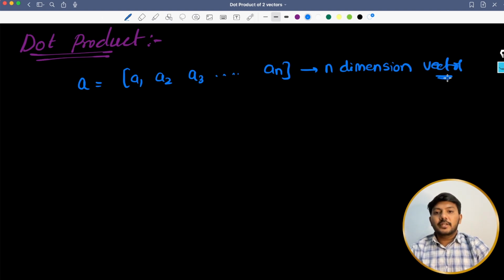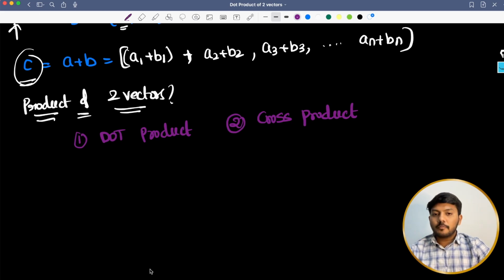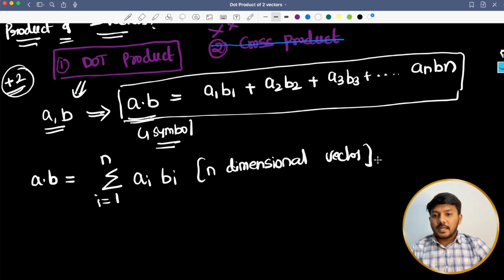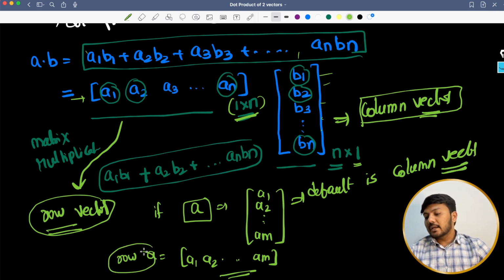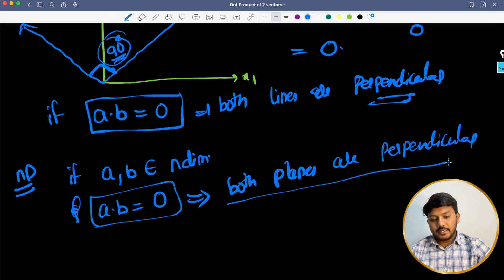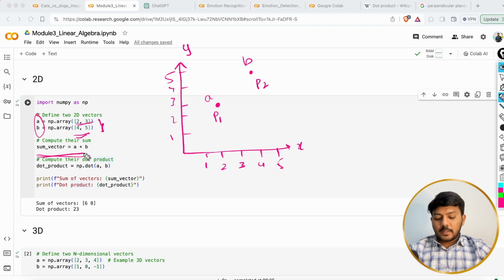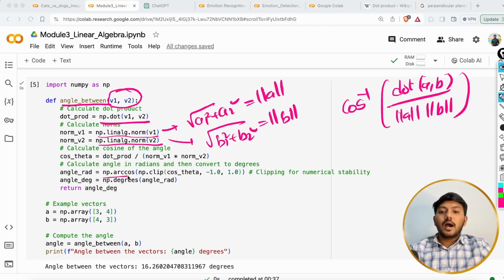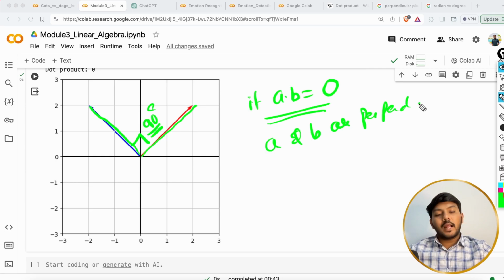Dot Product and Angle Between 2 vectors || Linear algebra for Data Science #03